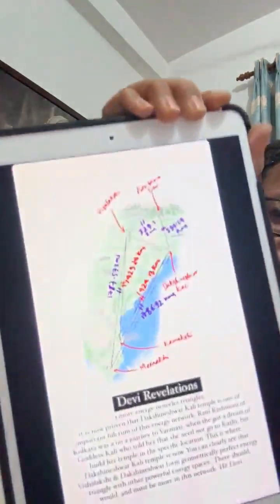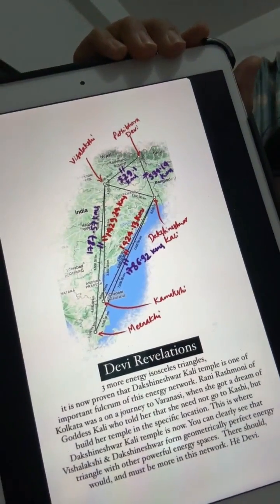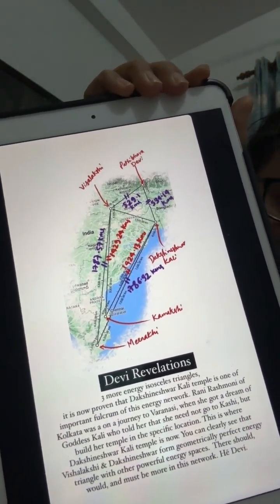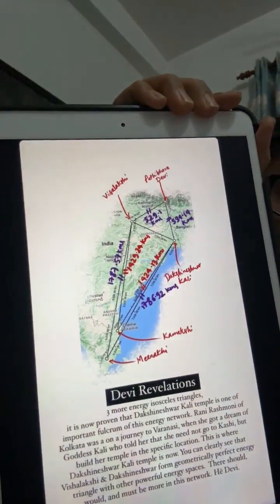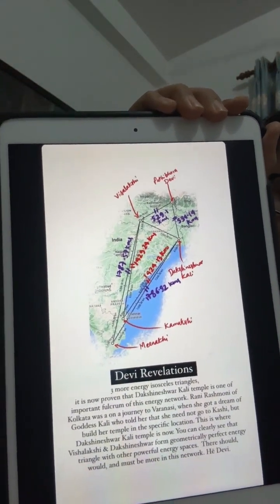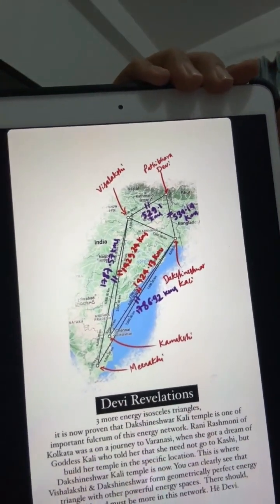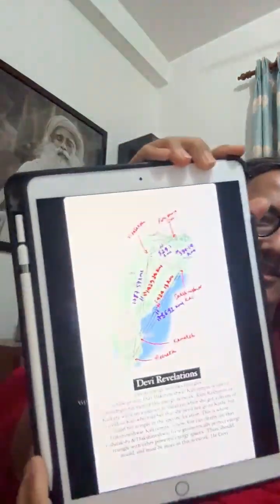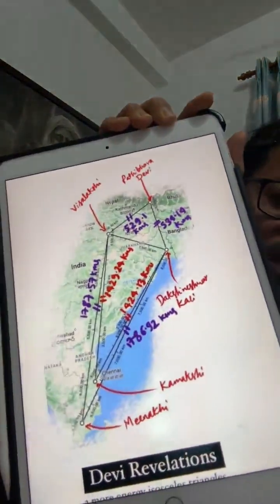andapindabrahmanda Devi Yantra and Triangles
Yogi, mystic and visionary, Sadhguru is a spiritual master with a difference. An arresting blend of profundity and pragmatism, his life and work serves as a reminder that yoga is a contemporary science, vitally relevant to our times.
Official Social Profiles of Sadhguru Free Online Guided Yoga & Meditation by Sadhguru